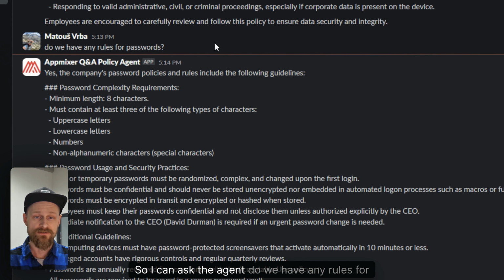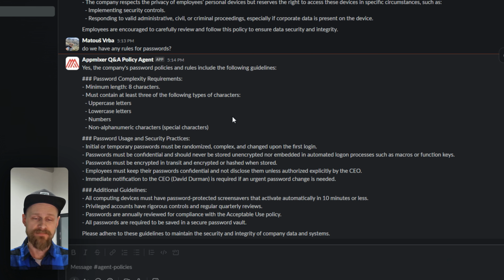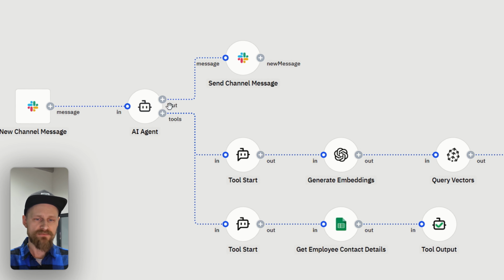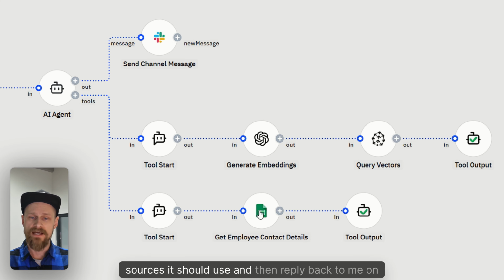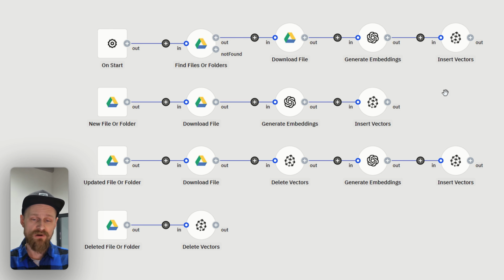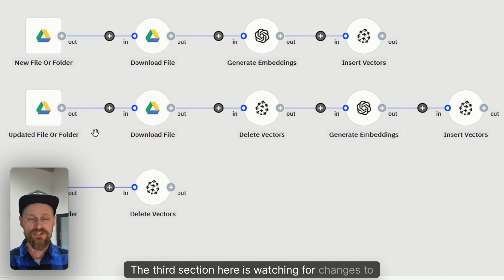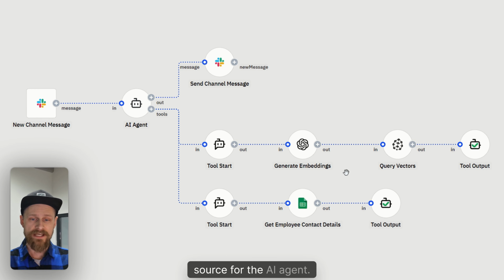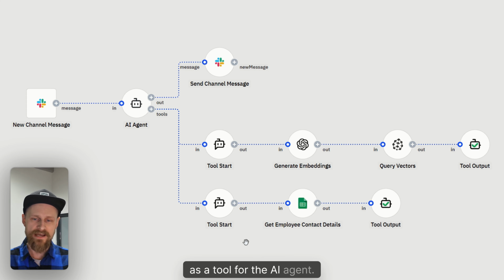How to Build a RAG AI Agent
Can you build an AI agent that lets you query your internal documents—such as policies, product manuals, financial reports, or contracts—using natural language?

We just built such an agent using retrieval-augmented generation (RAG) in Appmixer, and we’re sharing a tutorial so you can build your own.

In our example, we built an agent that works inside a Slack channel and answers questions based on our internal policies.

So if you need to know if there are any rules on passwords or what to do if there is a power outage in the office, you don’t have to read through dozens of documents—you can just ask the agent, which responds instantly based only on your internal documentation.

Follow our tutorials:
• [Part 1] How to Build a RAG AI Agent in Appmixer

To learn all the details of building AI agents in Appmixer, follow our step-by-step guide

Explore our platform with a free 7-day trial. Your trial instance includes AI agent templates to help you get started quickly.